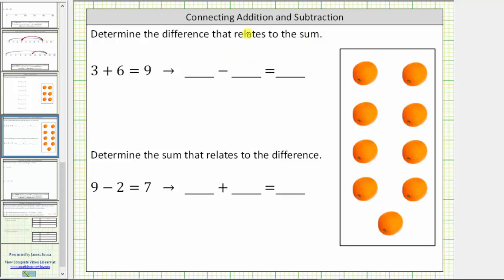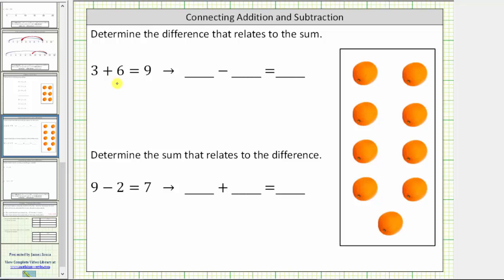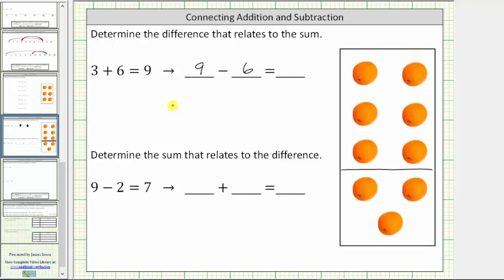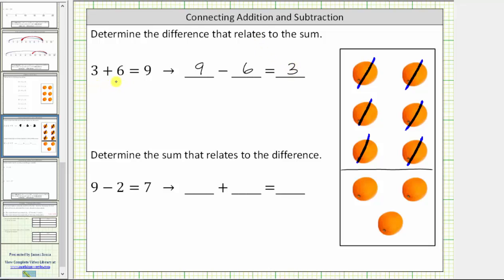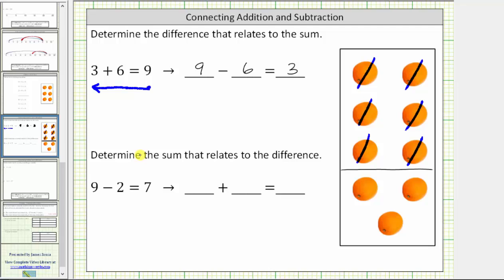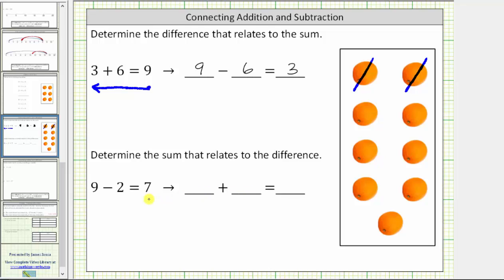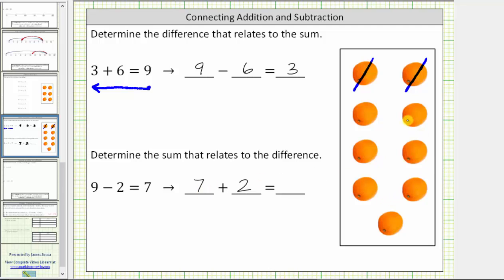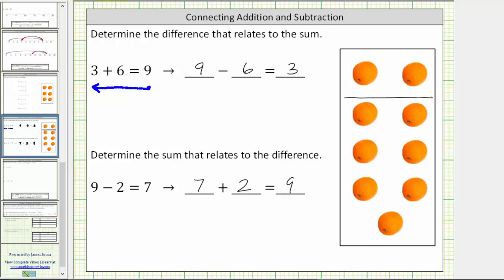Relating Addition and Subtraction of Whole Numbers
This video explains how write related addition and subtraction problems.